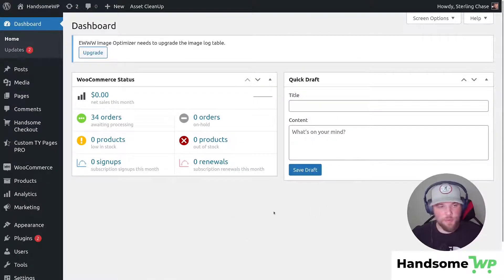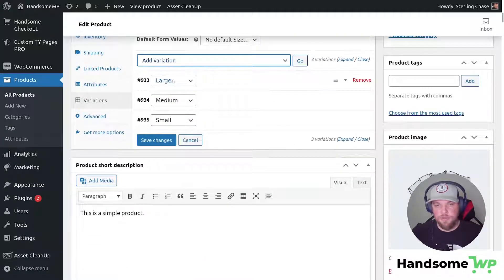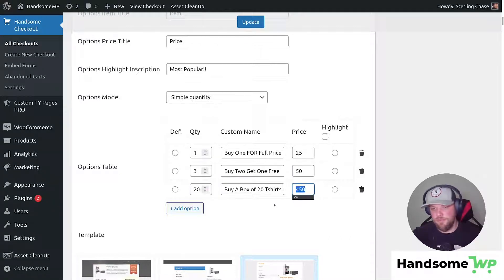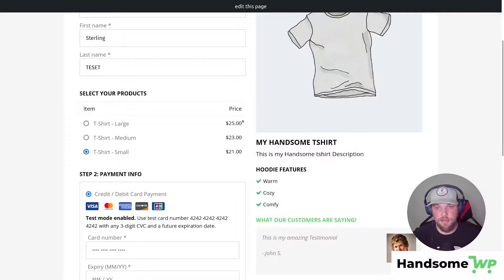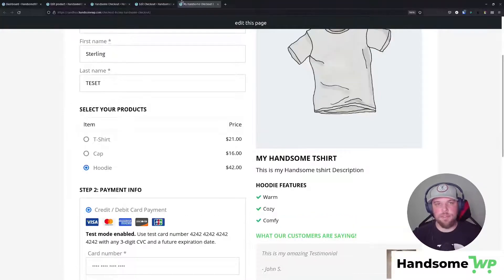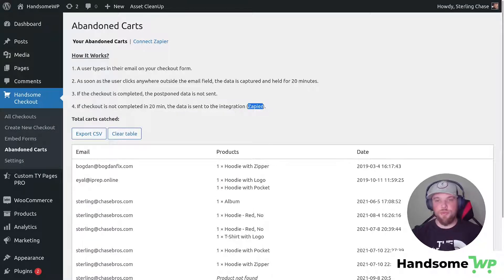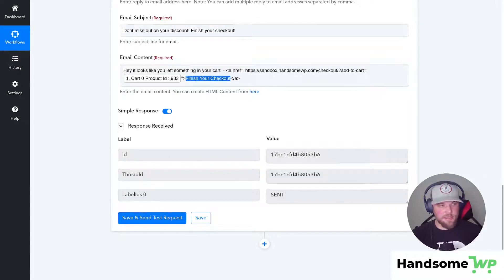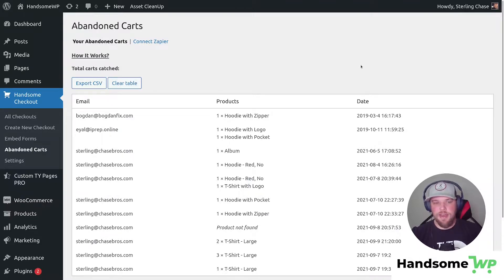Handsome Checkout for WooCommerce | Product Variations & Quantities, Abandon Cart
In this video, Sterling shows exactly how to set up and sell product variations & quantities on your handsome checkout pages.  He also runs through the basic setup of the built — in abandoned cart functionality. Let us know if you have any questions!

0:00 - Intro
0:40 - Setting Up Your Variable Product
3:23 - Setting Up Simple Quantities
6:25 - Setting Up Simple Variations
7:11 - Setting Up Dropdown Quantities & Variations
8:12 - Setting Up Simple Products
9:43 - Setting Up Abandoned Carts

and sign-up for our Newsletter to get notified about new products and product updates!!